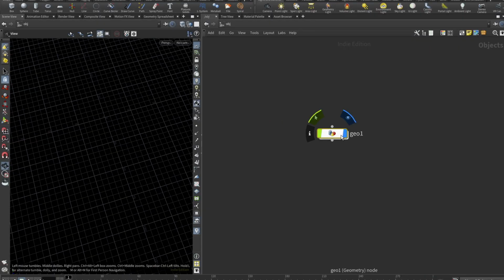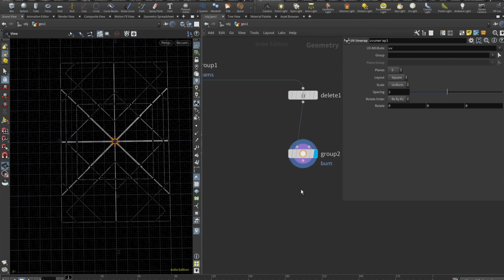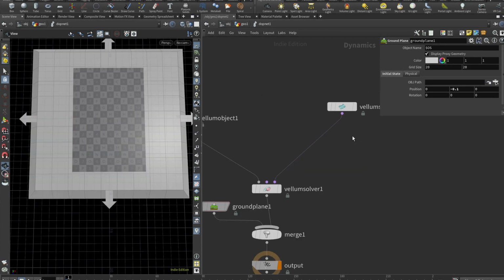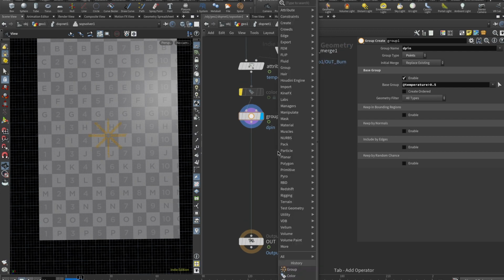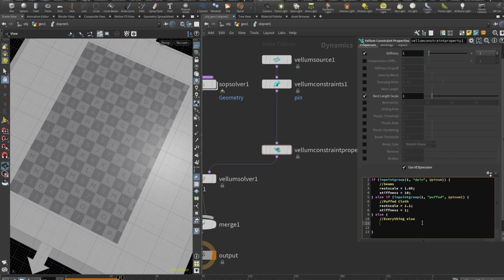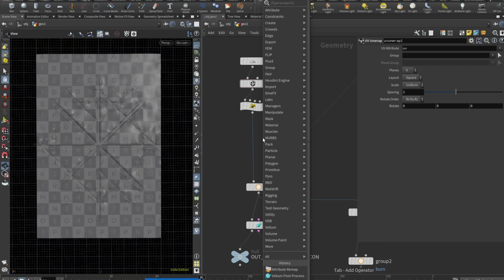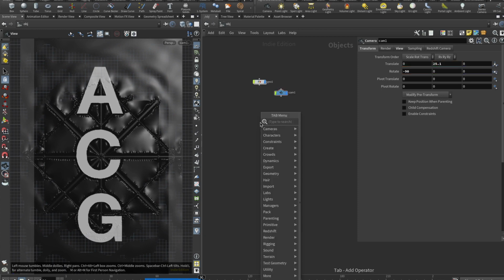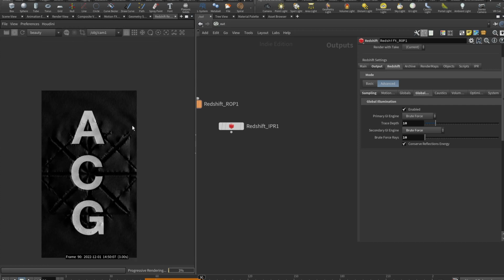[Patreon] Dynamic Vellum Stitch